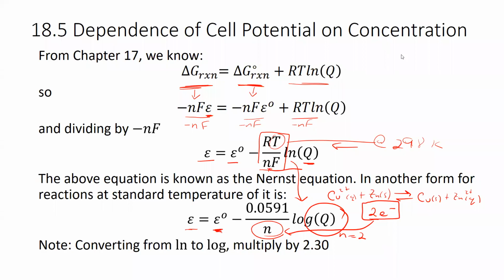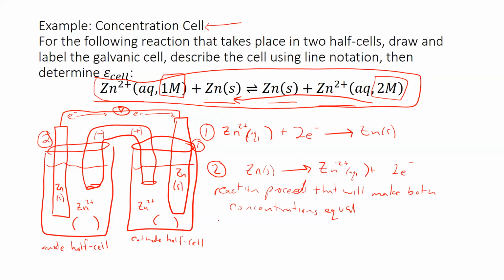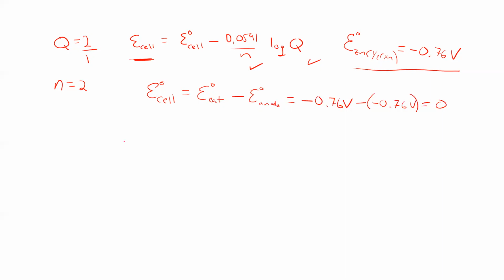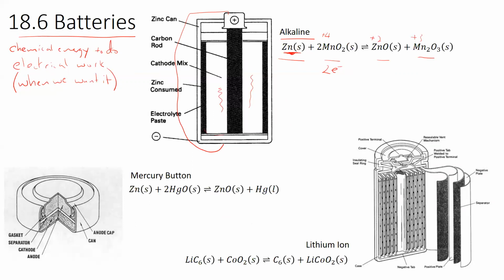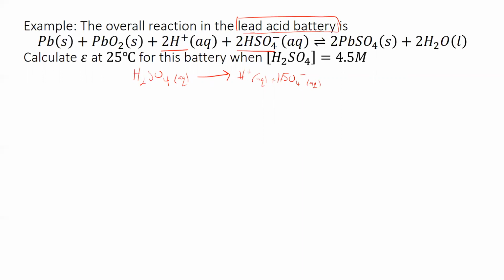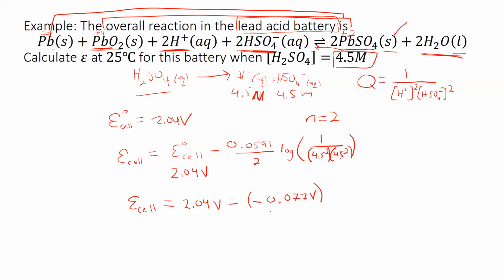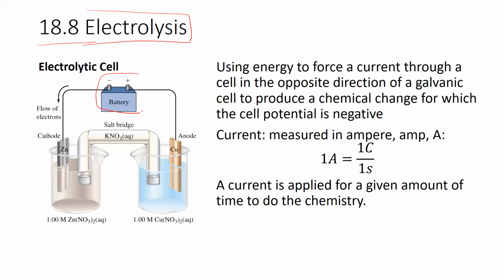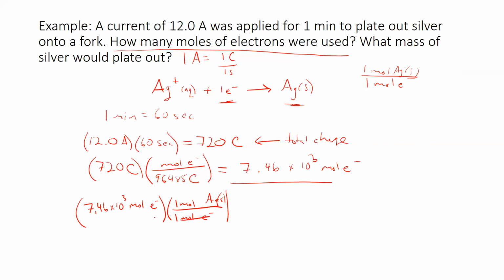Chem 102 2020-05-07 Sections 18-5 to 18-8